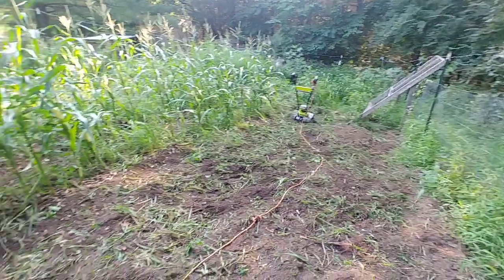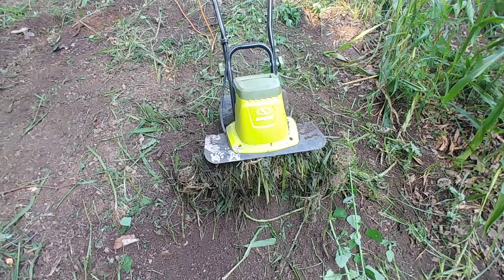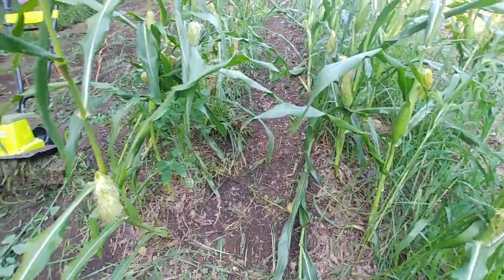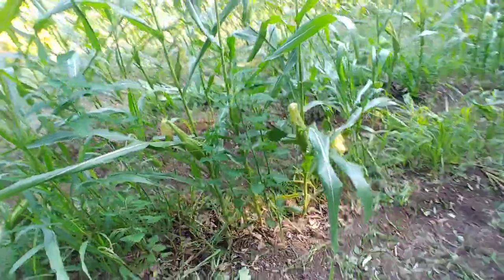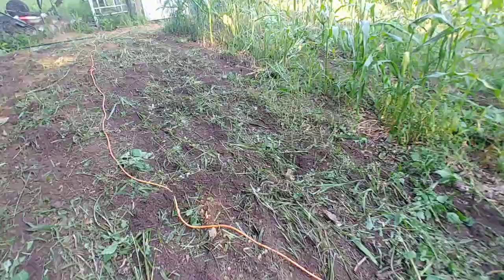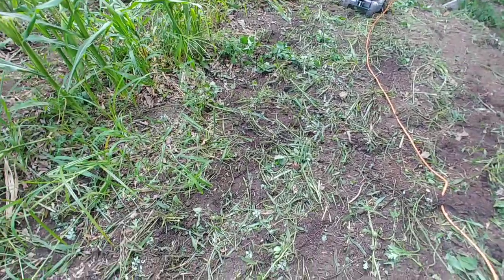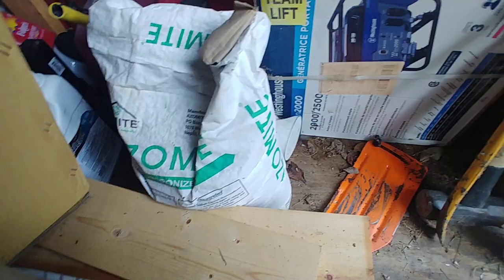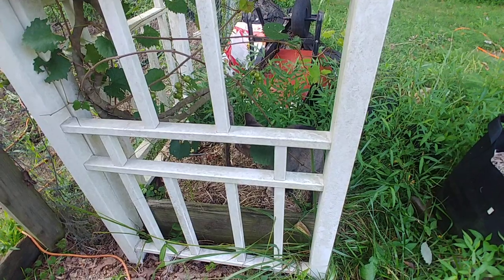sun Joe electric tiller knocking down out of control weeds in the garden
I haven't done any videos this year of the sun Joe tiller because i wasn't supposed to be gardening this year. It was supposed to be a rest and healing year post-cancer.  I did the test planting of corn and due to the weird weather it wasn't really doing that great and then its been like 40 days and nights of rain in Kentucky and suddenly the weeds are out of control.  I used one of the dry days to get the sun Joe out and knock the weeds down. It only took about 10 minutes and i didn't actually record using it because i only had my cell phone and no tripod.

There are even some bloopers I didn't cut out ... yes, still having memory issues 1-1/2 years after chemo and radiation treatment ended. I usually remove them but I also decided I am going to spend less time editing videos. And this is a great example ... I couldn't remember what NPK stood for in fertilizer and even though I eventually remembered, technically I got phosphorous and potassium mixed up. I was telling someone just the other day, with the memory loss its hard to explain but I seem to mostly forget the really important stuff and yet remember what color and style of tube sock I was wearing on exactly June 47th, 1988 :)

Then I am jumping around on the topic ... so I go over like 7 million things in this video another lingering issue. no focus.